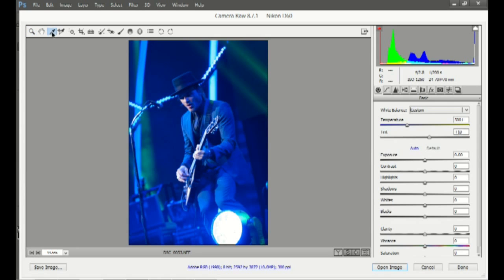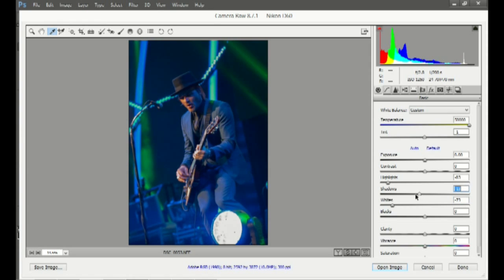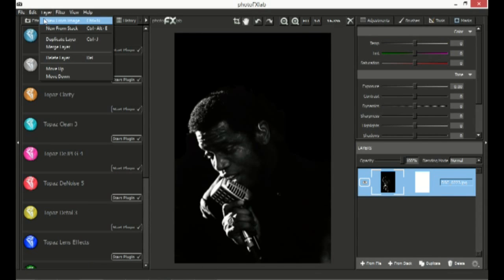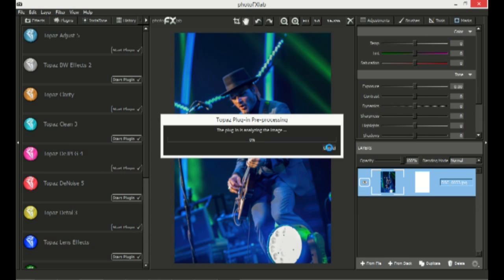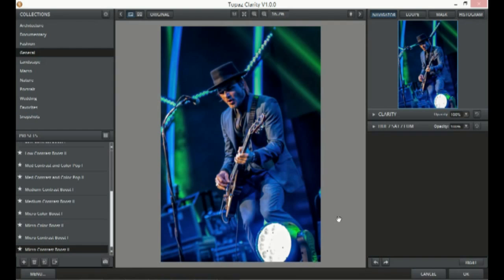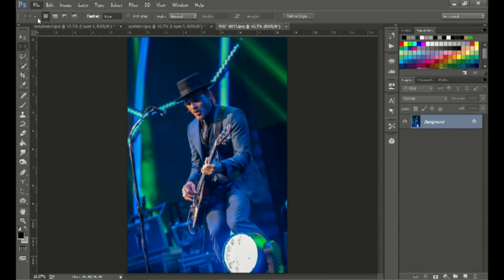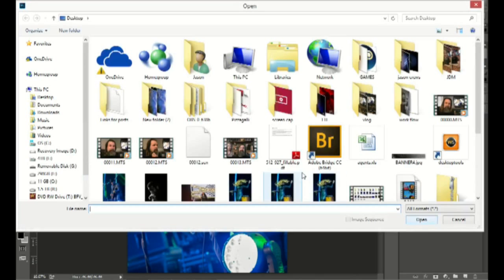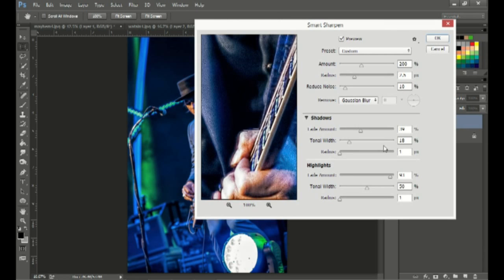Quick editing video with Photoshop CC and Topaz Labs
Just a quick video on white balance and image enhancements.
Photoshop CC
Adobe Bridge
Topaz Labs